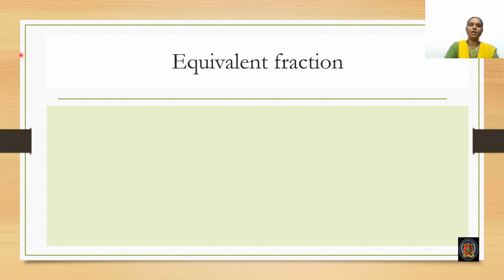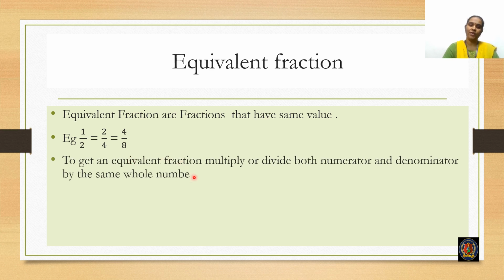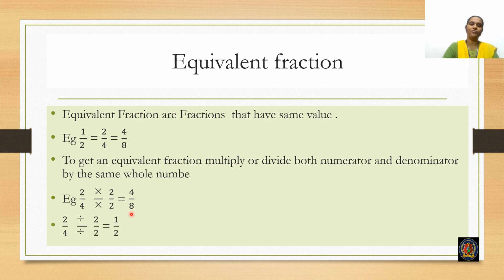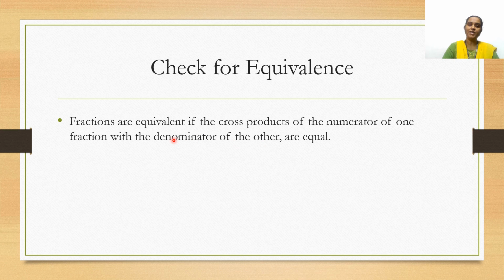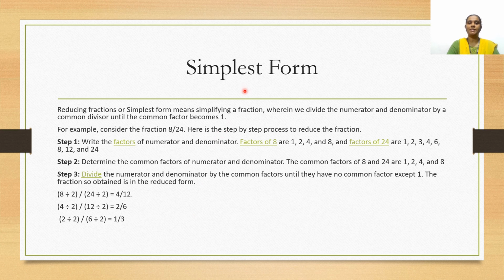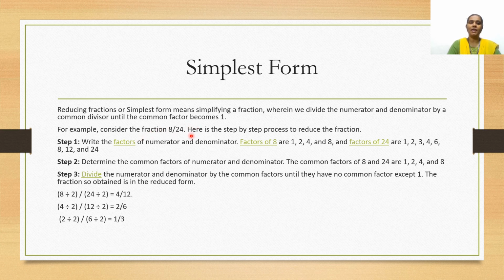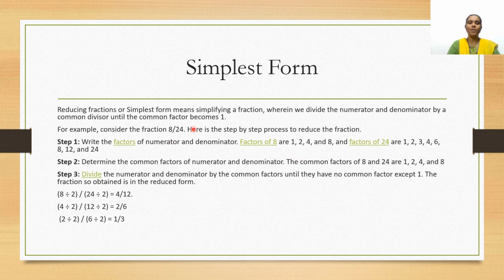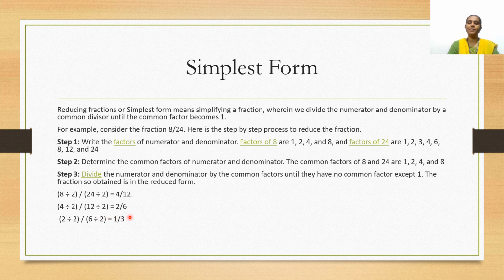CL 6 MATH Equivalent Fractions PART 3 OF 6